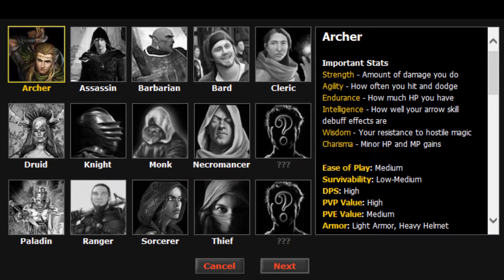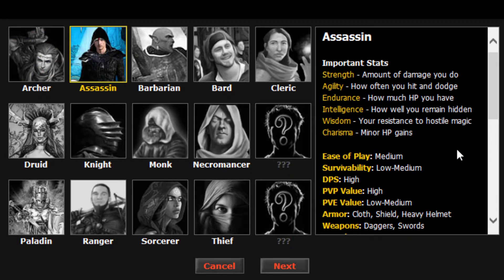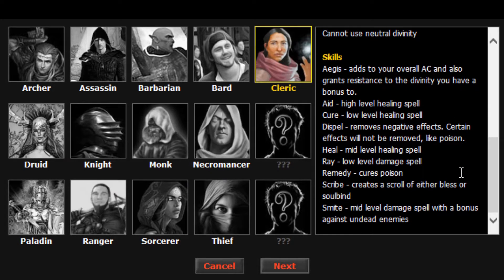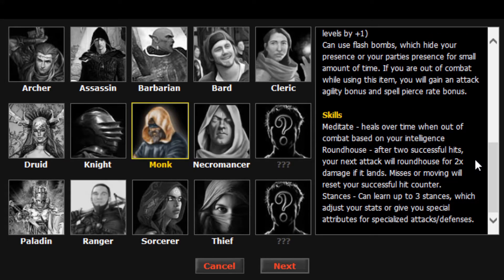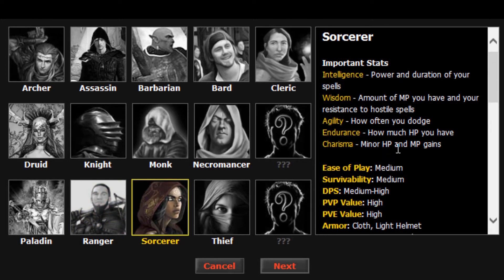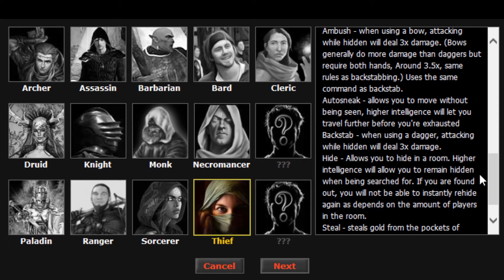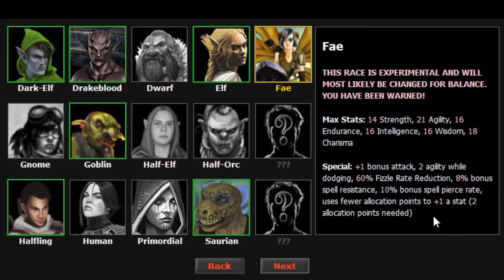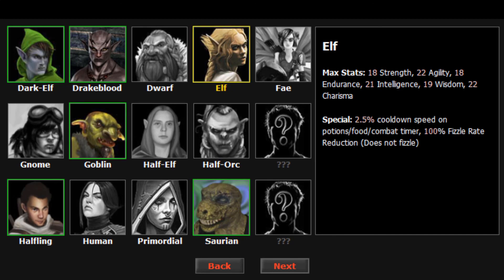Ember online: Graphical Mud - PvP Class & Races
this video show classes and races are ingame

Ember online its a graphical mud with pvp 13 classes & 13 races more info can you find and for wiki